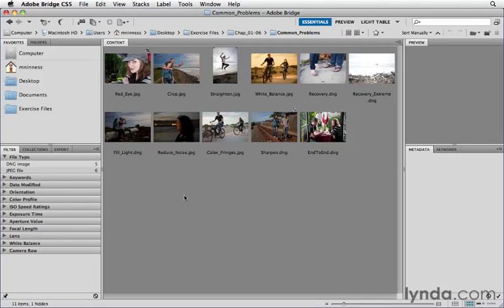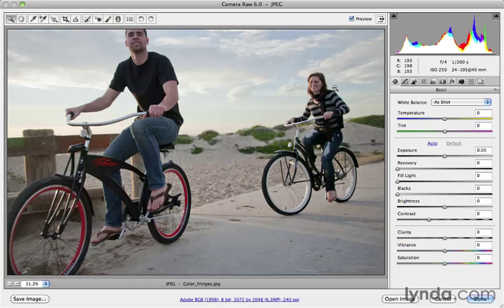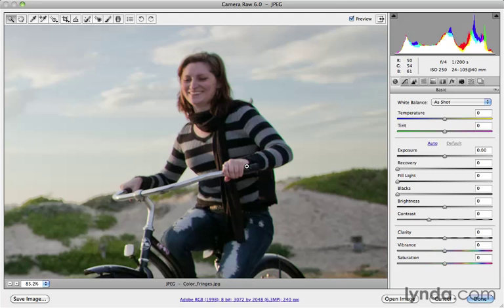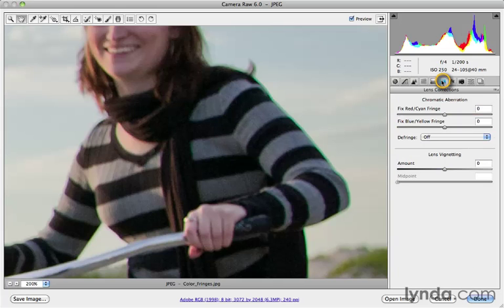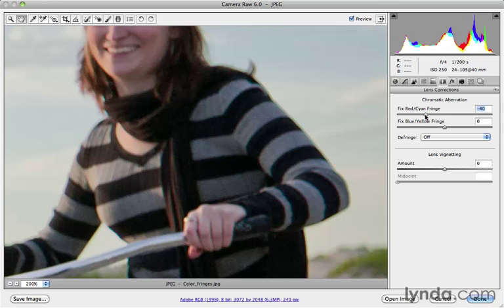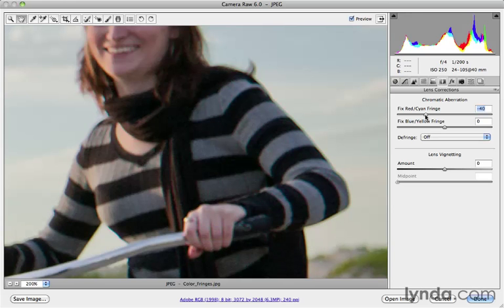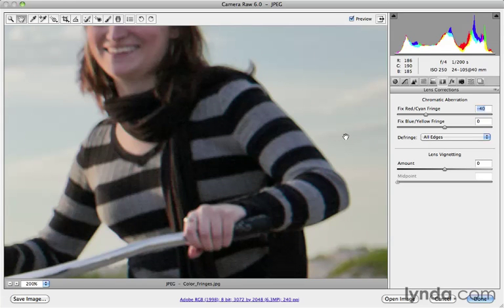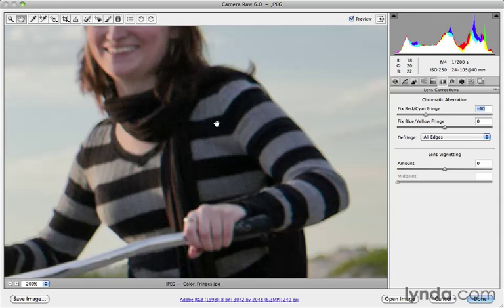0408 Removing color fringes with Chromatic Aberration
كورس الفوتوشوب cs5  من شركة ليندا
تعلم الفوتوشوب cs5
0408 Removing color fringes with Chromatic Aberration
learn photoshop cs 5
0408 Removing color fringes with Chromatic Aberration